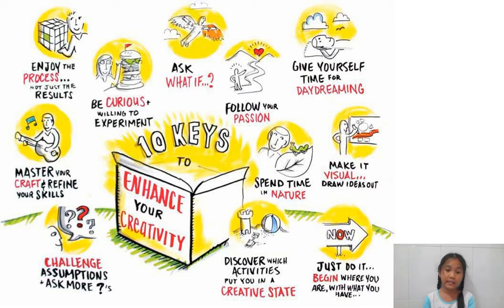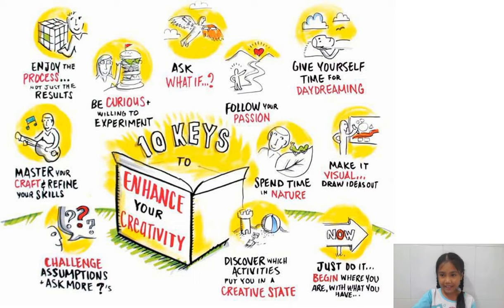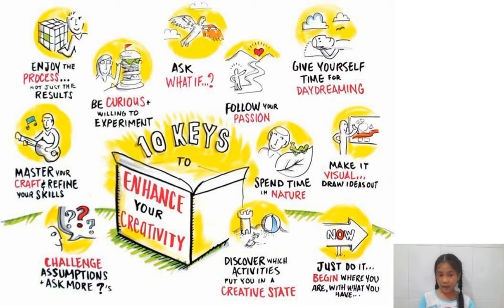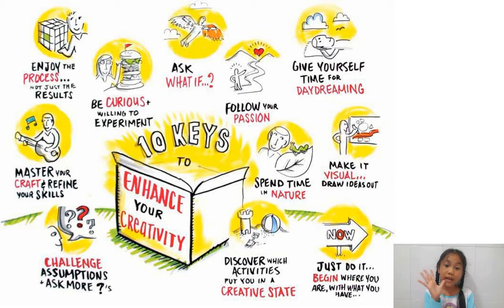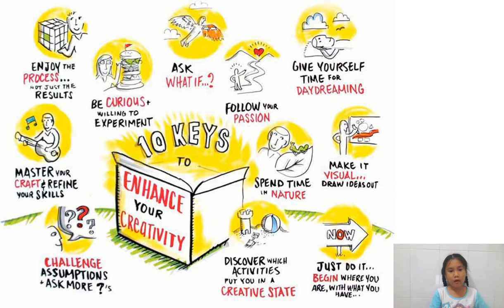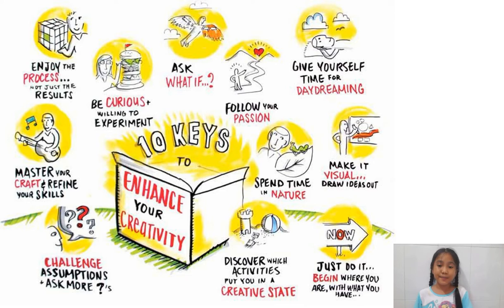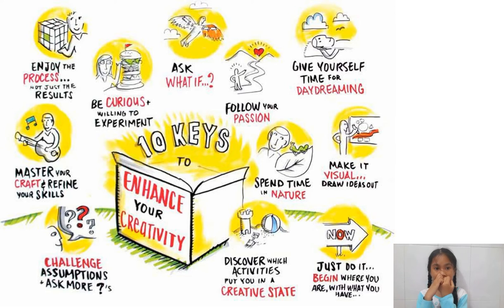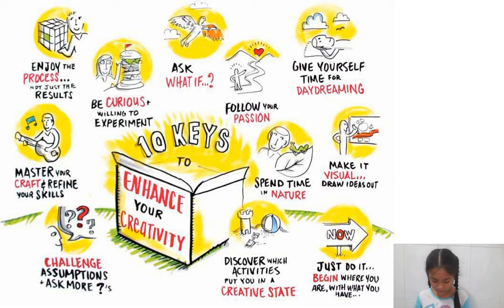10 Keys To Enhance Your Creativity